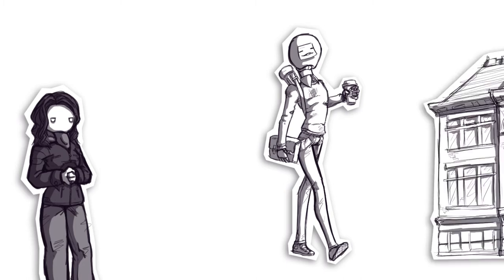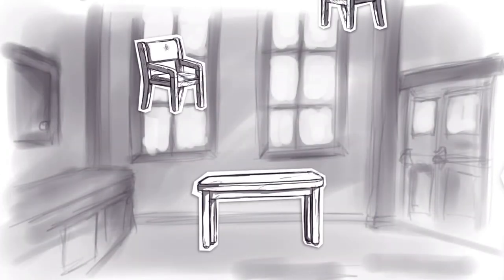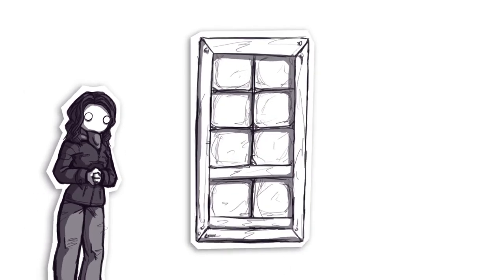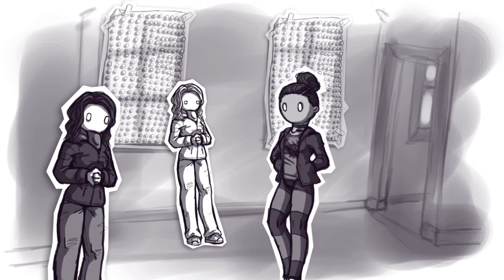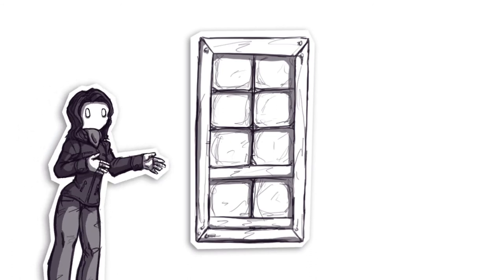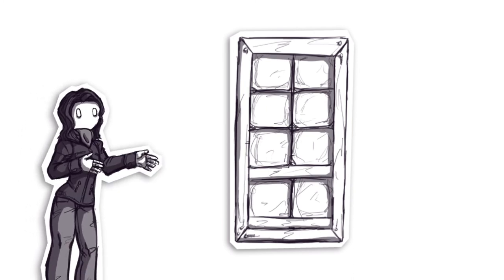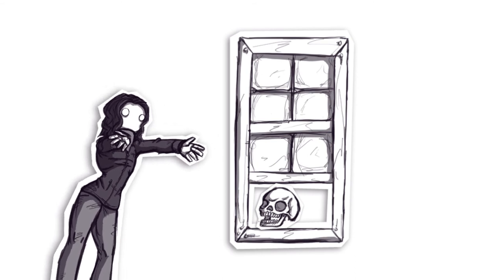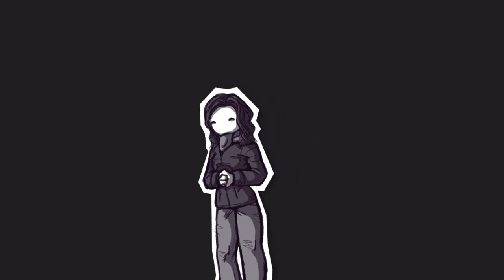To Paint a Thousand Problems: My Experience with Art College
What could be better than a bunch of pretentious art students in a rapidly deteriorating hundred year old building? Pretty much anything short of gouging out your own eyes with a paint brush.